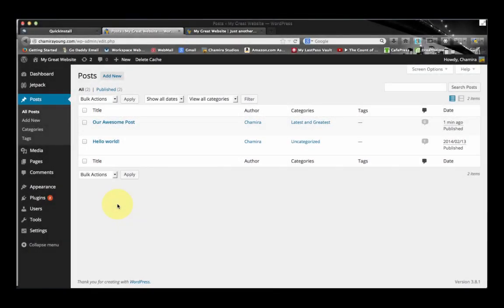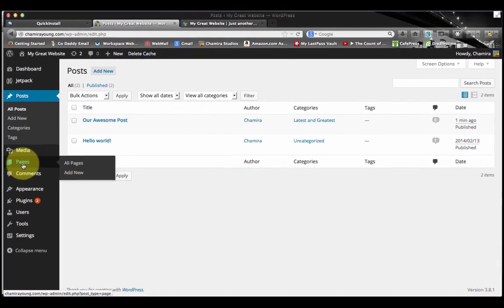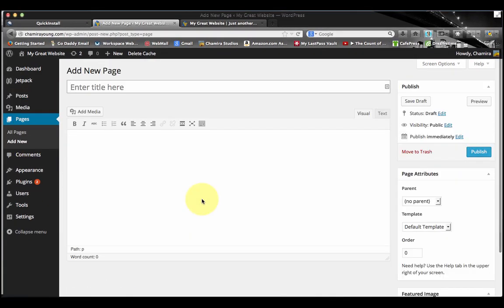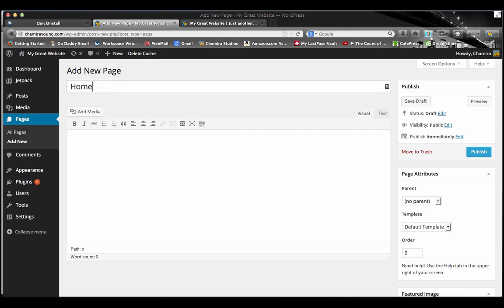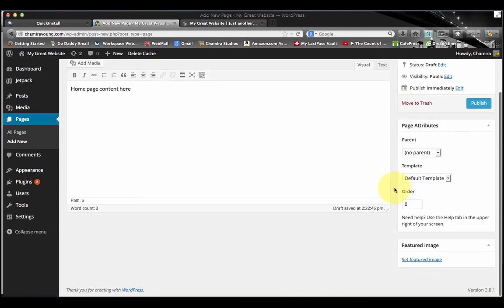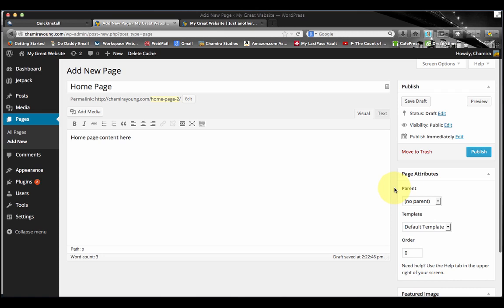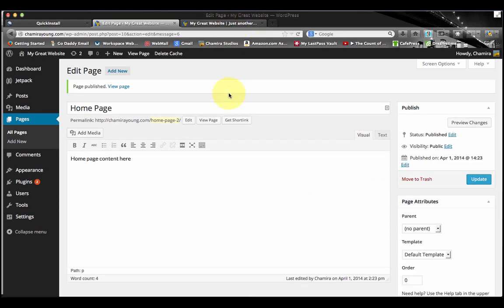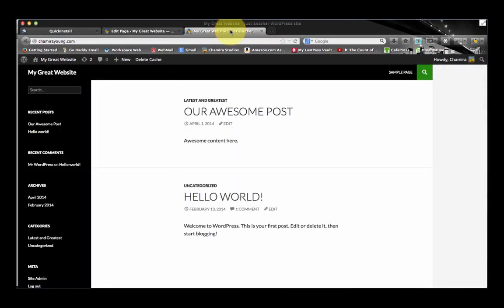Lesson 6: How to Create Your First WordPress Page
This video teaches you how to Create your First WordPress Page.